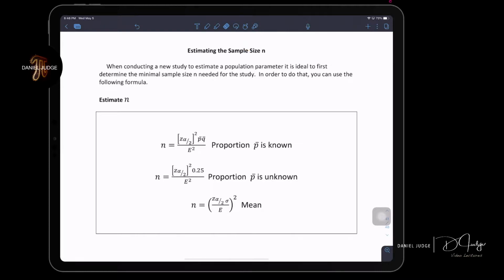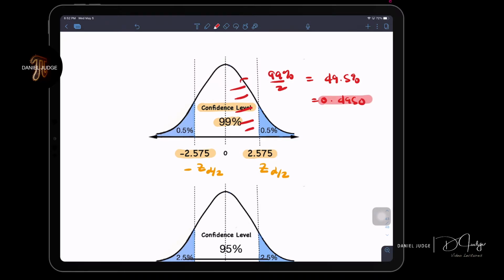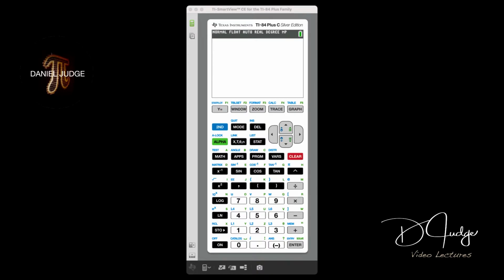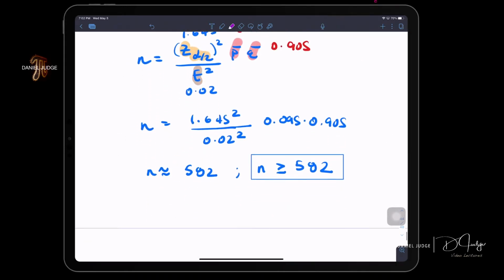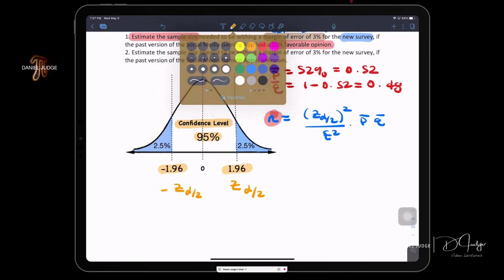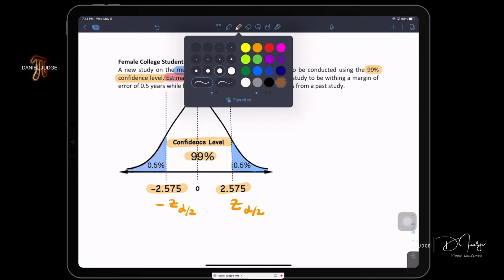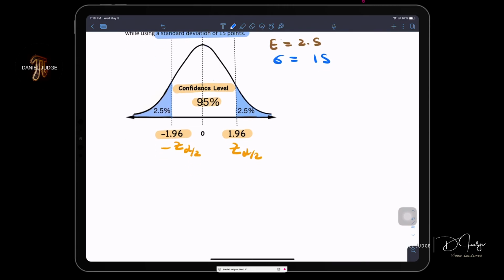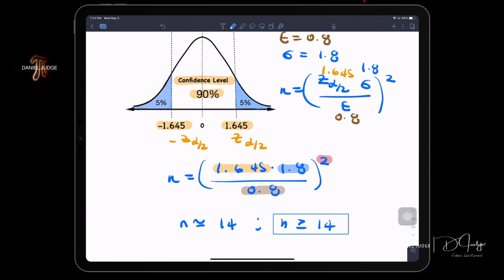Estimate the Sample Size n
Estimate the sample size for a new study using information from a past study.